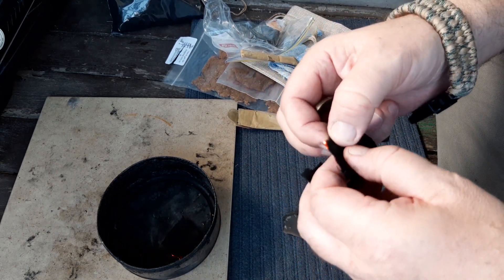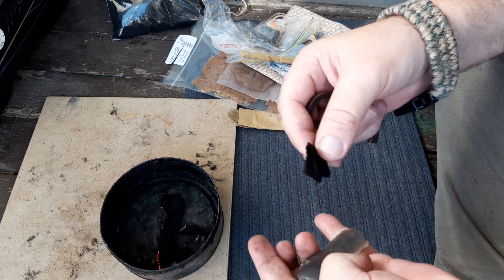success with my One finger Sardinian striker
Here I show me getting embers with my latest striker the Beaverbushcraft one finger Sardinian striker. I actually use it upside down and nordic style (pinch grip). Again it is an easy striker to use and sparks easily and I find it gets an ember easily.

I also, for the first time try out amadou tinder and find it very easy to get an ember. I will be buying more of this wonderful tinder.

Mark from Beaverbushcraft has again blown me away with his generosity and sent me some very nice pieces of flint.

use the drop down options and the ones I picked on my order (tinder pouch option, amadou tinder down 5g bag, 2 flints, hand knapped)

If you are interested in flint and steel I suggest going to Beaver bushcraft and having a look at their line of goods, I find the customer service always to be of a very high standard and their strikers are among the best I have ever tested.